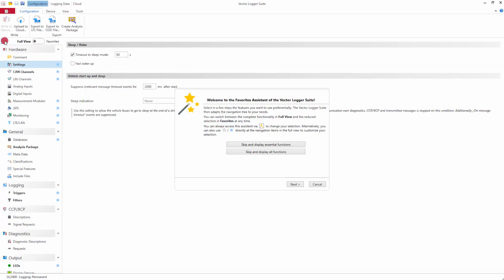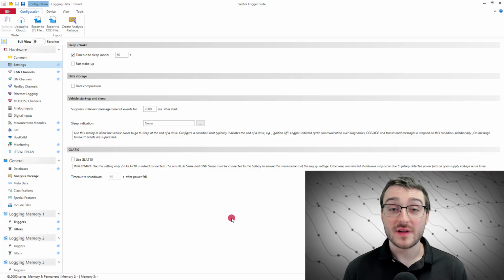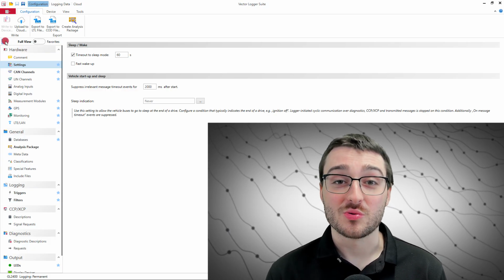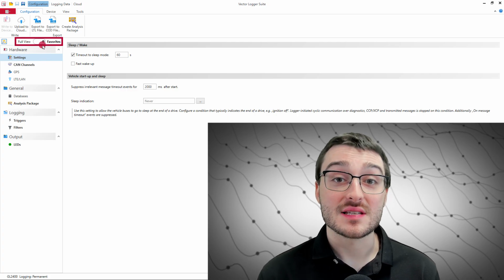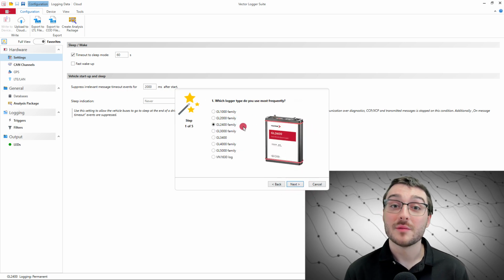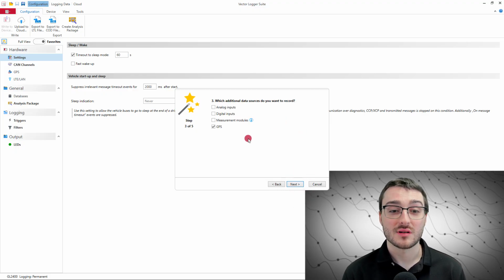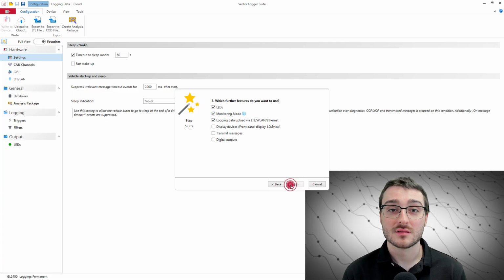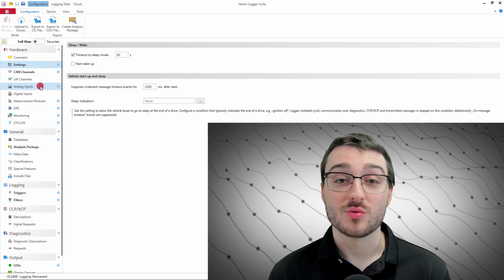The Magic of the Vector Logger Suite Favorites Assistant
In this video, Christian Hammond, GL Logger Expert at Vector, introduces the Favorites Assistant — a powerful feature of the Vector Logger Suite.
Learn how the Favorites Assistant makes using the Vector Logger Suite even more efficient.